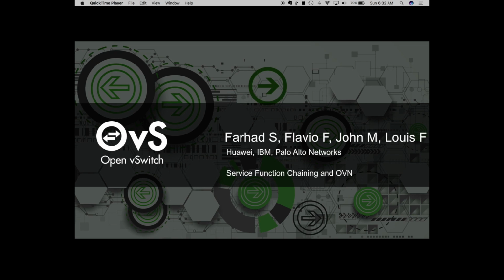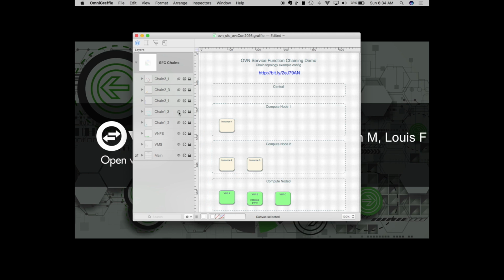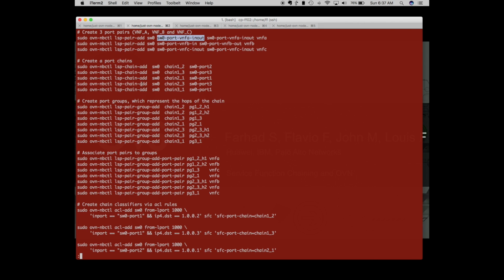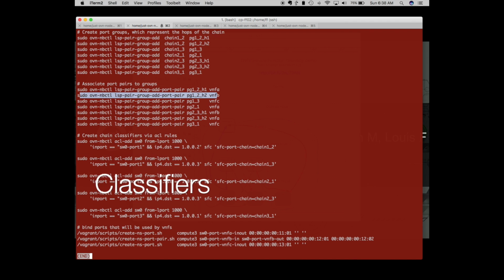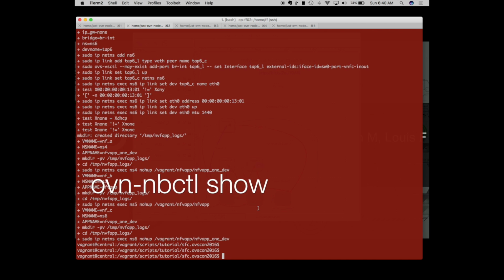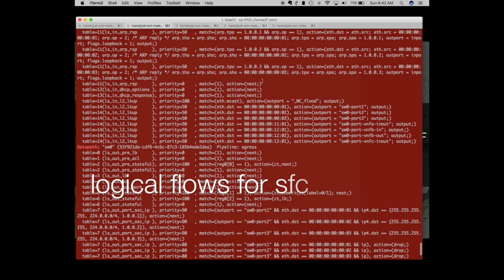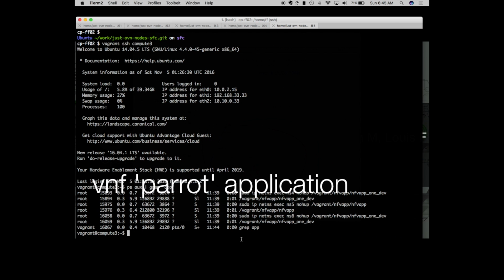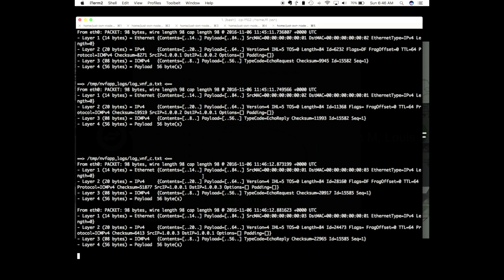OVN SFC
Demo on using port chains to divert packets between logical ports